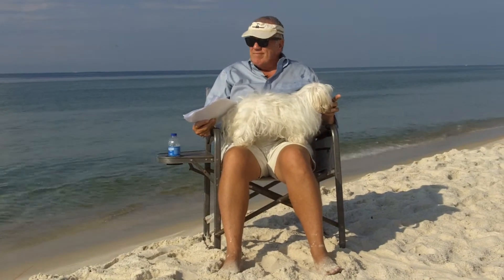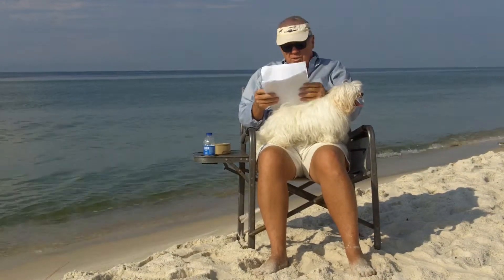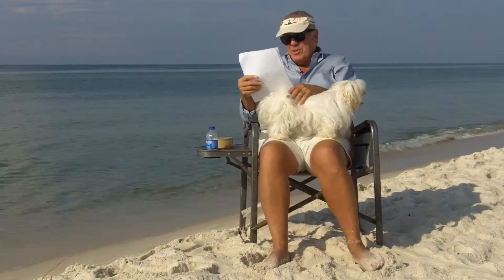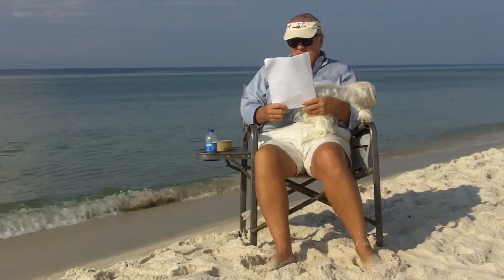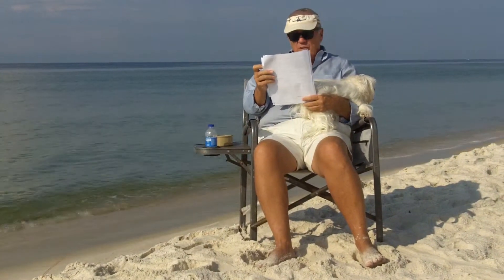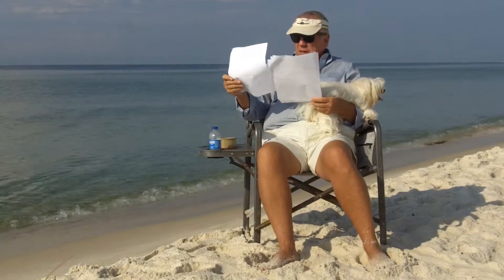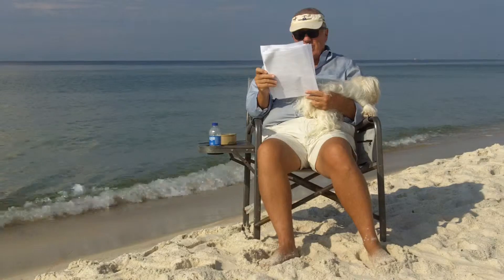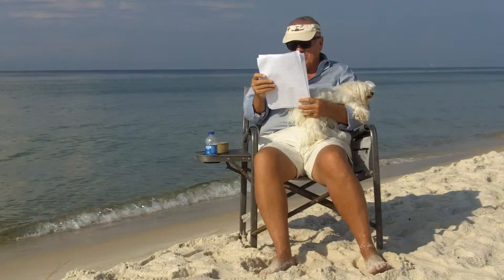BRUCEATTHEBEACH REVIEWS THIS WEEKS SOLD BEACH PROPERTIES AND PRICES 8/7